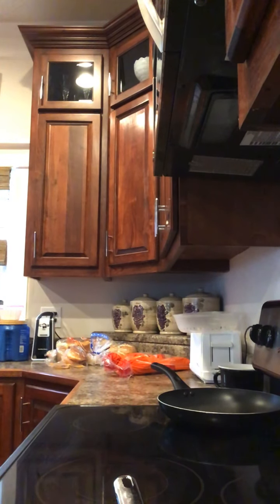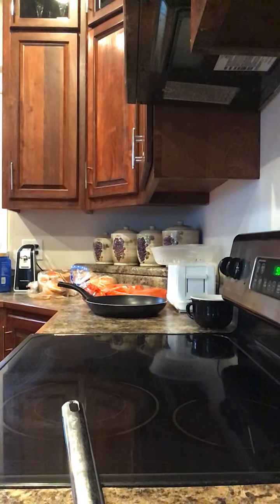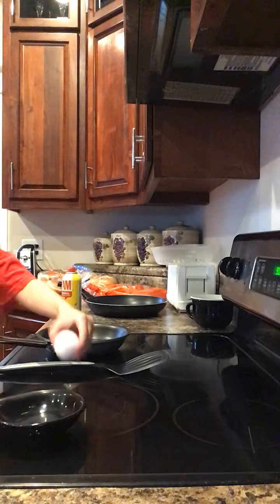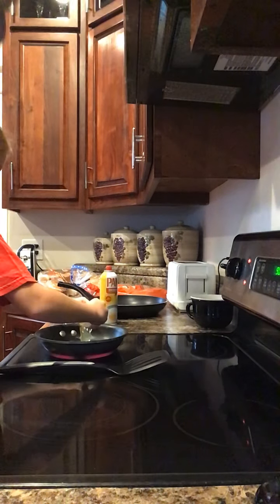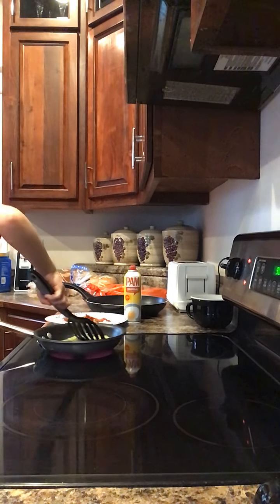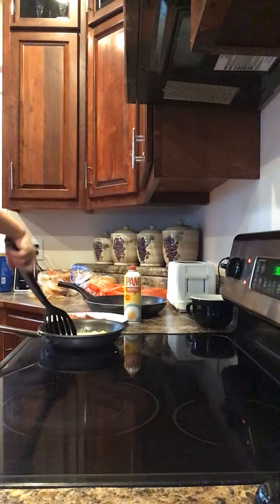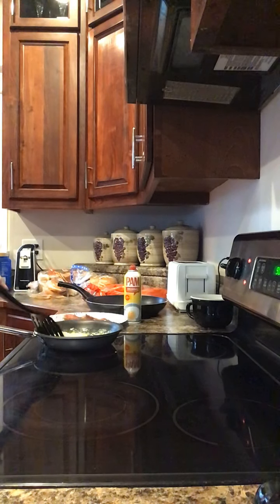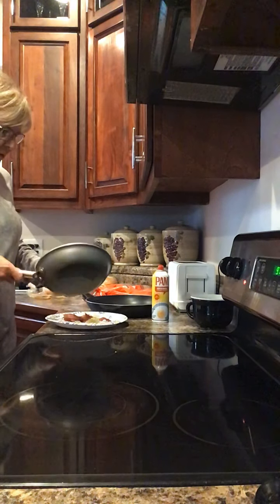July 1, 2020